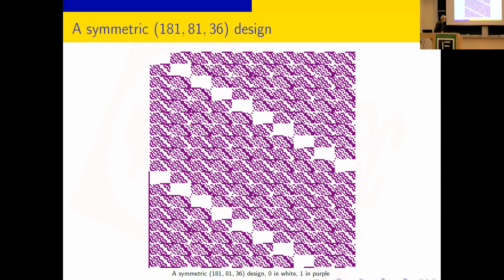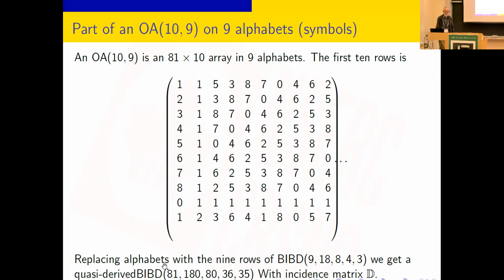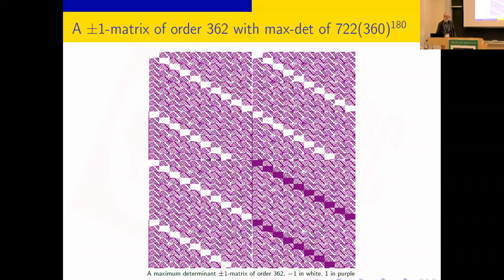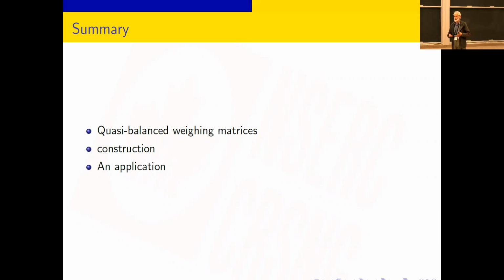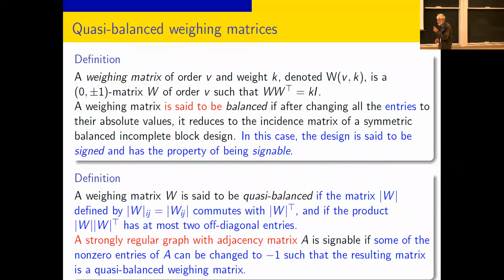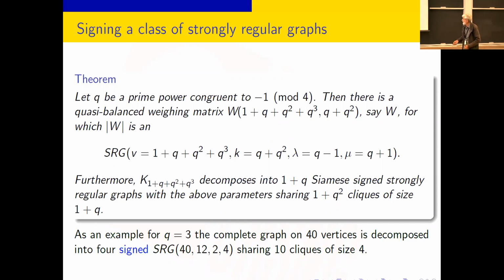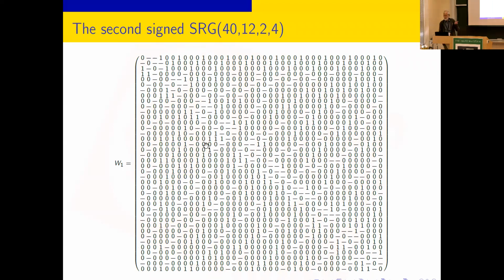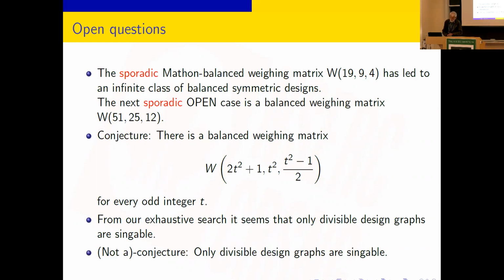Quasi-Balanced Weighing Matrices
Speaker: Hadi Kharaghani, University of Lethbridge
Date: June 15th, 2022